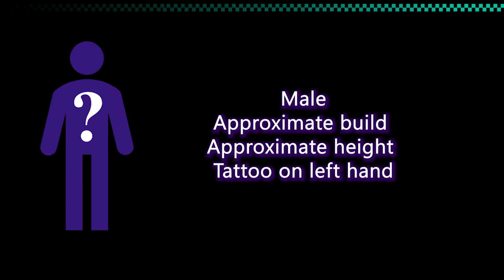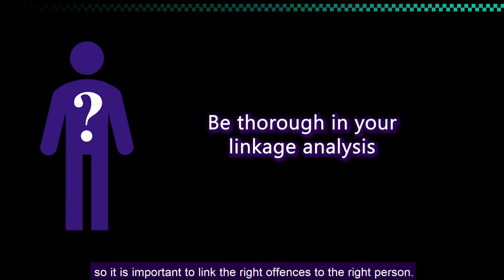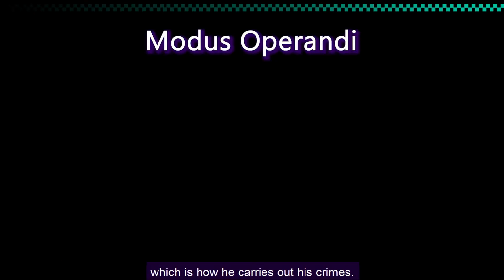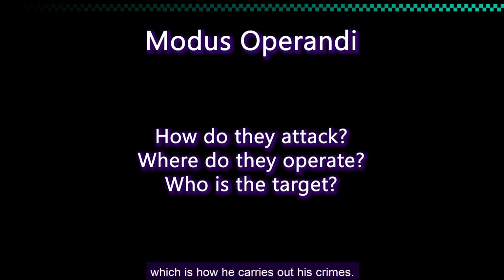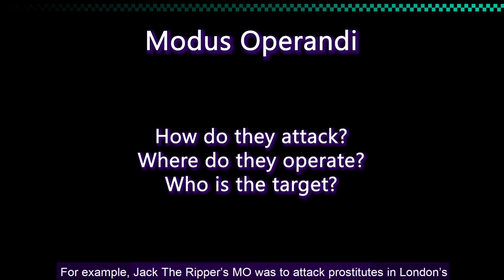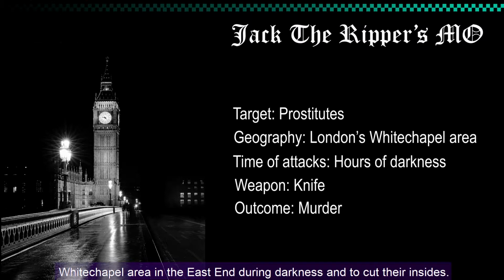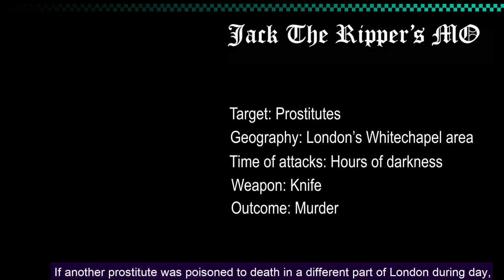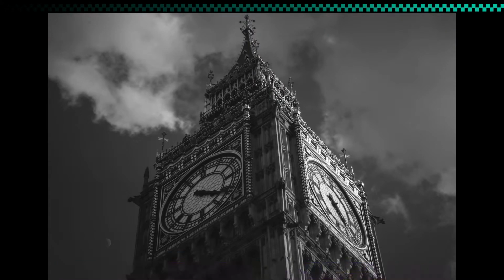Crime Linkage – part 5 of 7 of ‘What is Investigative Psychology Series’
Part 5: Crime Linkage – part 5 of 7 of ‘What is Investigative Psychology Series’

This video covers questions such as ‘What is crime linkage’? ‘How to link crimes?’, and ‘What is the most reliable factor to use for crime linkage?’.

Subtitling by Laura Thöling

Police Science Dr provides general information that stems from published research. However, each investigation needs to be assessed and conducted individually. The content Police Science Dr provides is not to be taken as specific advice for any one investigation and is intended to enhance investigative skills overall.